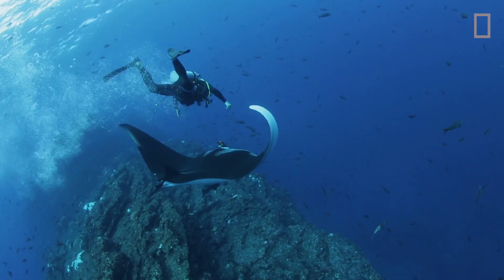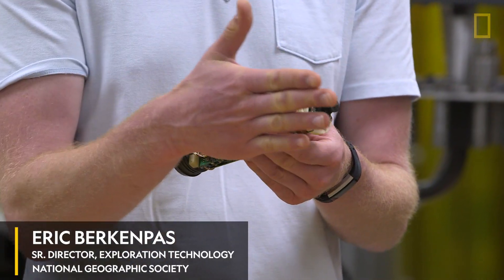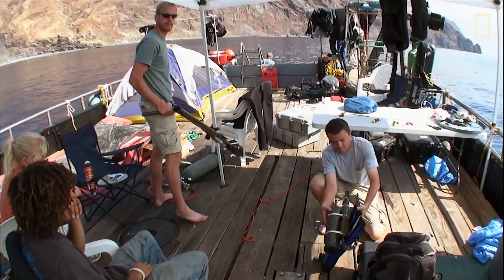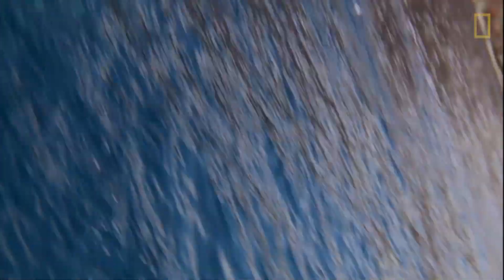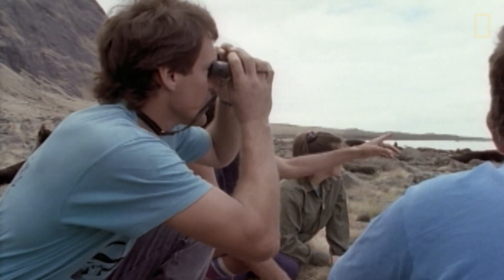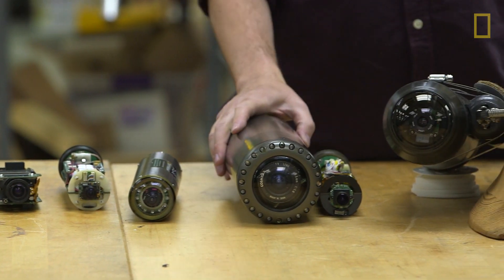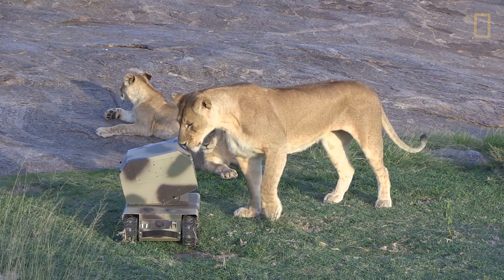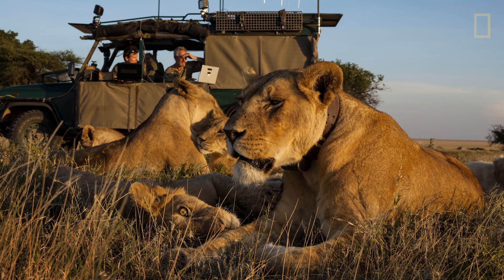How Engineers Hack Cameras to Photograph and Study Sharks and Lions | National Geographic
For National Geographic photographers and explorers to capture unique wildlife images and collect data, they need specialized cameras. At National Geographic's Photo Engineering and the Engineering Technology Lab, staff constantly invent and modify new tools of the trade.